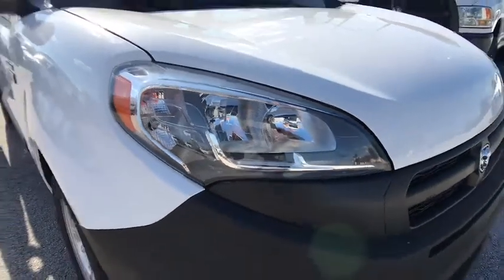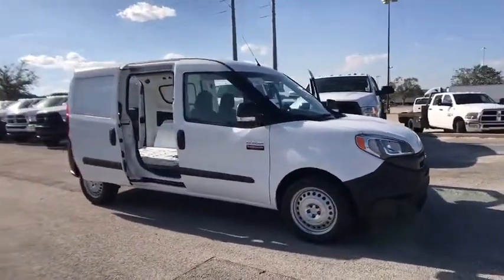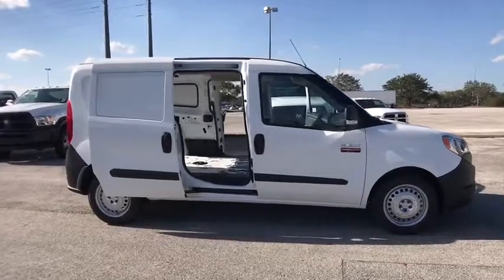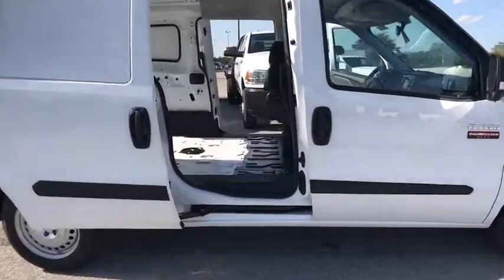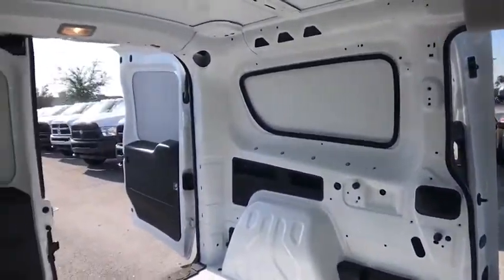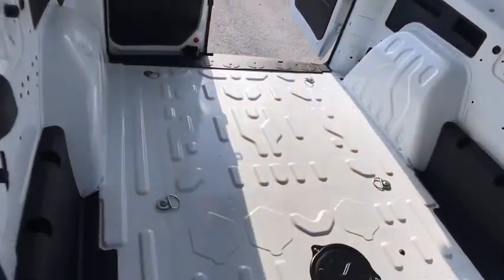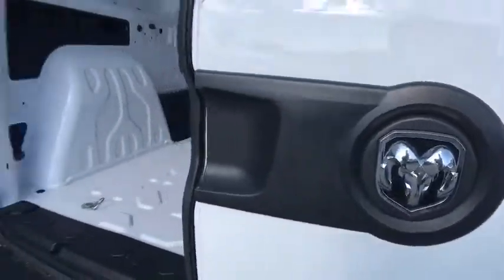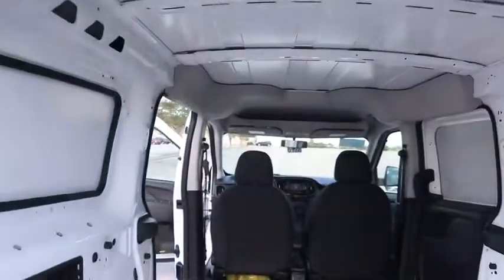2018 Ram ProMaster City Cargo Van Orlando, Deltona, Sanford, Oviedo, Winter Park, FL 6H82985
2018 Ram ProMaster City Cargo Van Tradesman - Stock#: 6H82985 - VIN#: ZFBERFAB6J6H82985